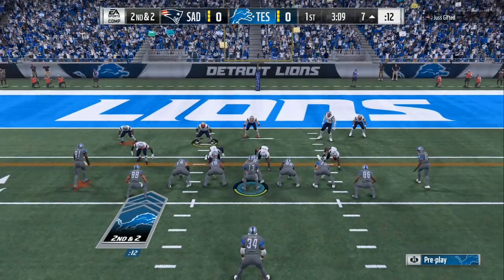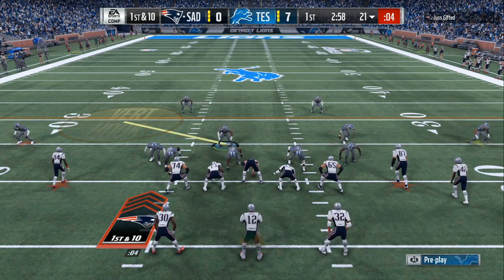POST PATCH TIPS MADDEN 18 TIPS TO WIN MORE GAMES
EASY POST PATCH TIPS!POST PATCH TIPS MADDEN 18 TIPS TO WIN MORE GAMES
EBOOK IS OUT NOW( STILL ADDING TO IT ALL YEAR ) GET YOUR COPY NOW!!! FOLLOW THIS LINK BELOW AND LEAVE EMAIL ALSO!

i wont show you practice mode tips without a user on the field and i wont show you blitzes with pre assigned plays to go against, i will utilize real knowledge and real madden schemes to dominate on offense and keep pressure on your opponents. welcome to the winning formula